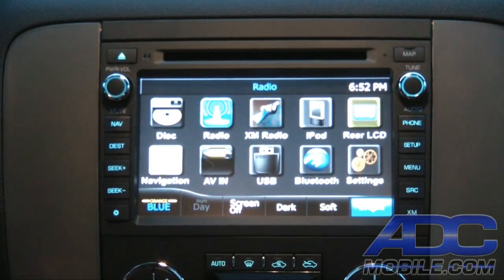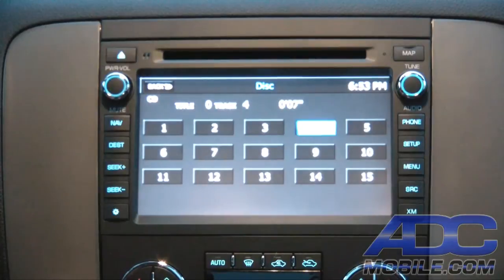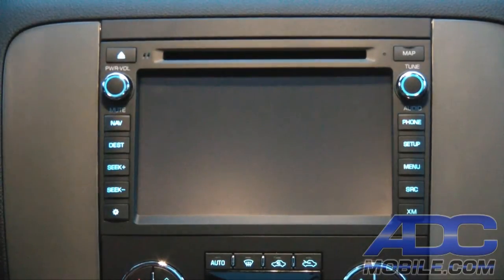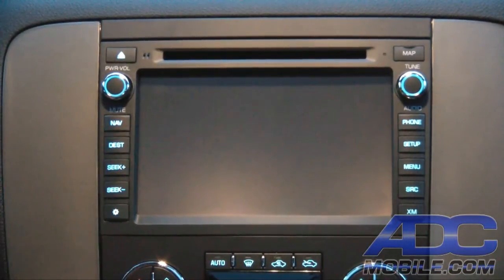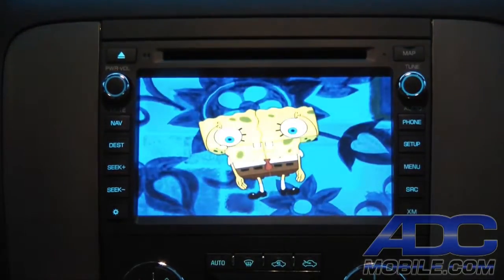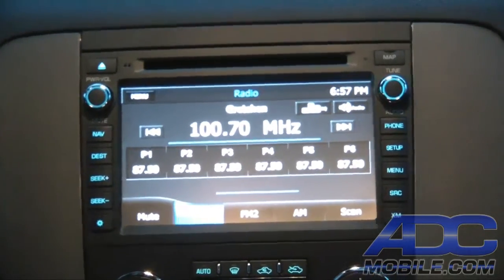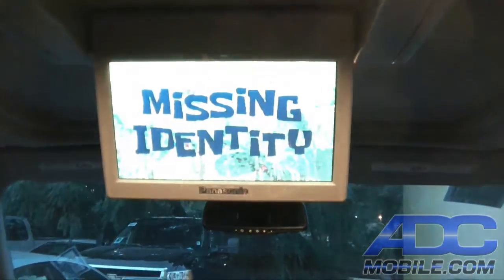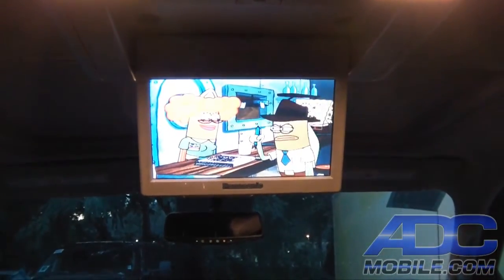Advent OGM1: CD/DVD & Rear Seat Entertainment Operation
The Advent OGM1 is a bolt-in navigation/entertainment radio replacement for 2007-12 GM vehicles that retains all factory functions, including OnStar, factory XM radio, steering wheel controls and rear entertainment and adds DVD, Bluetooth Hands-Free & Bluetooth audio, iPod audio and video w/USB 2.0 speed.

In this video, we demonstrate the operation of the CD & DVD, including the ability to output the DVD to the factory rear seat monitor and retain control from the factory rear console controls.